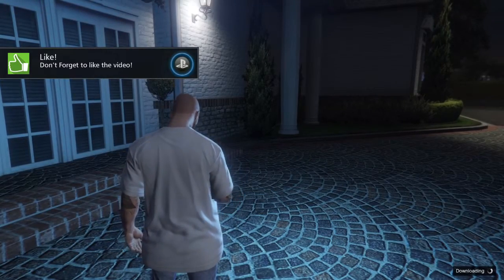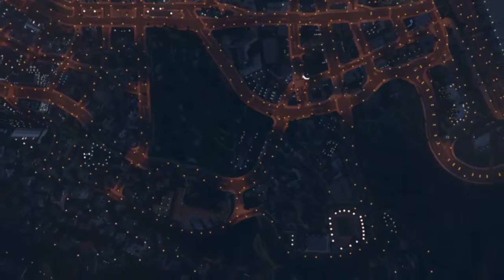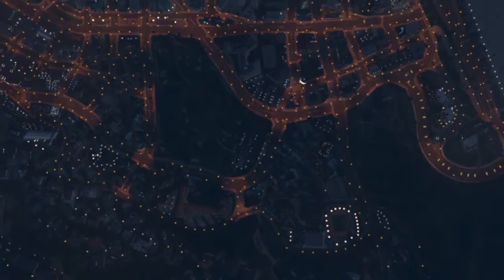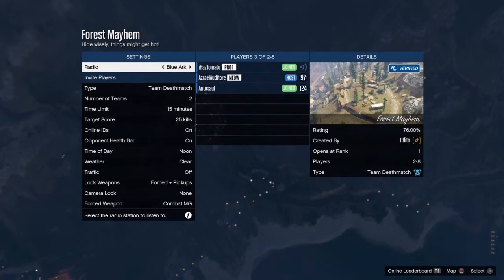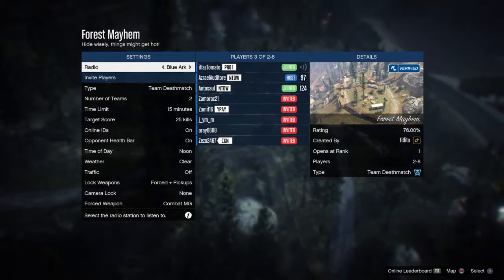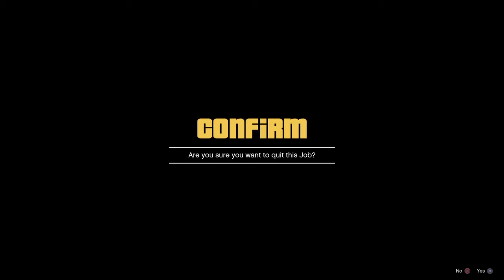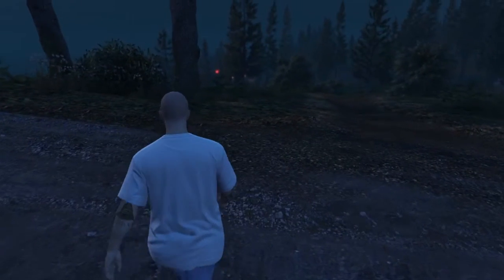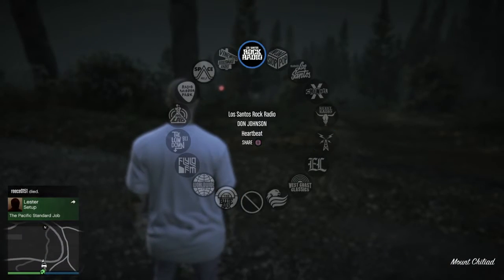GTA V ONLINE | HOW TO USE THE RADIO ON FOOT SOLO | AFTER PATCH 1.32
This video I will be showing you a brand glitch to use the radio on foot and this is also solo that is working after the latest patches 1.32.